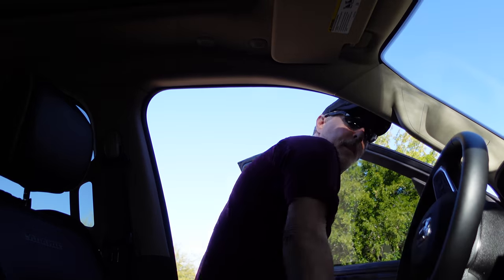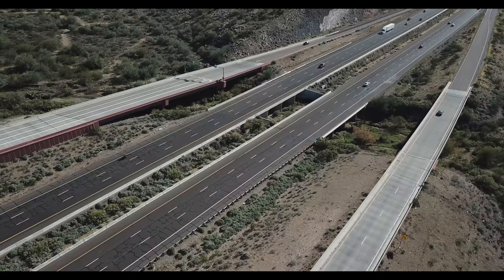RUSHing To Pick Up 2 Arcade Cabs!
I rushed to pick up 2 new arcade cabs!
...But was it worth the race?

I managed to find a pair of rush 2049 arcade cabinets on craigslist!